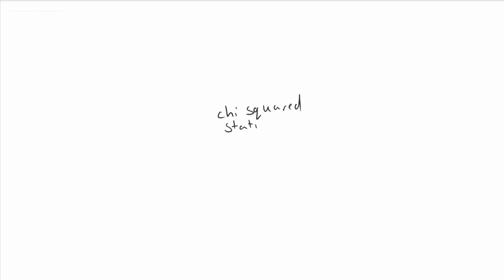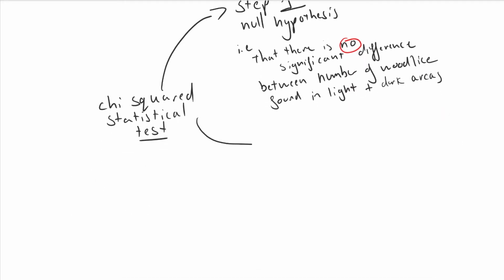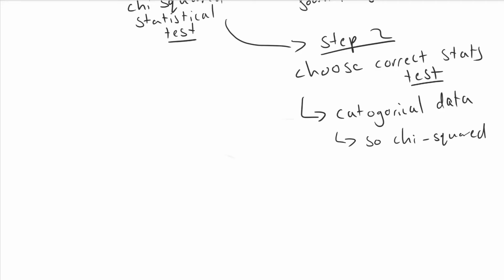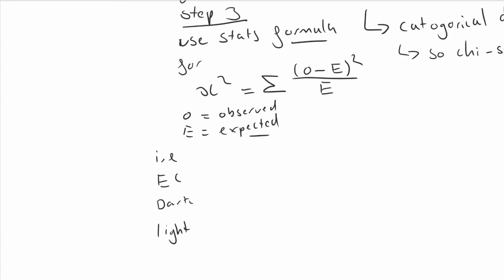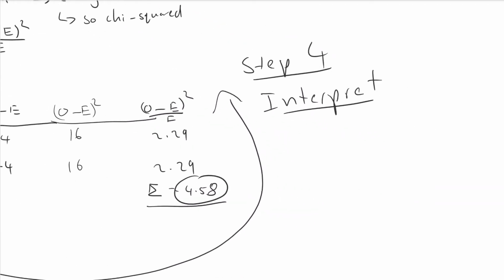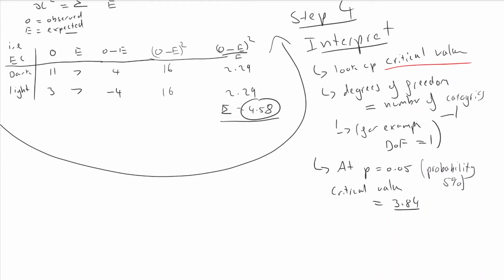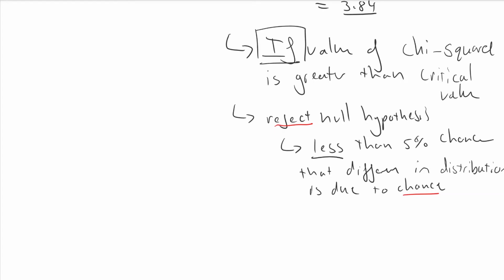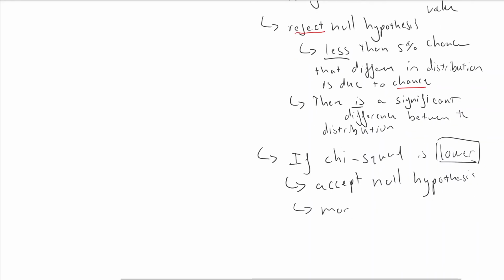Chi-Squared Statistical Test - A Level Biology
Video going over how to run a Chi-Squared statistical test for use with categorical data as part of the A level revision series.